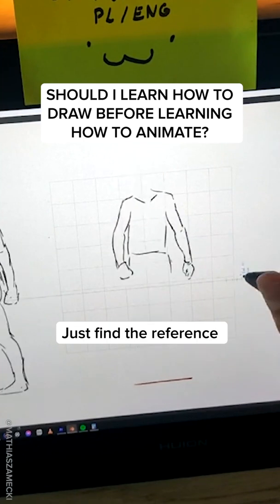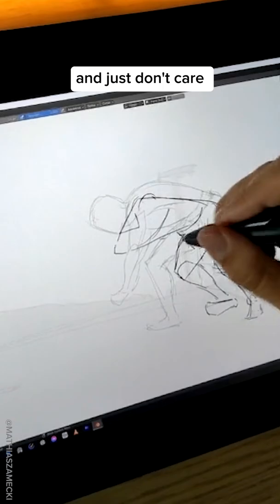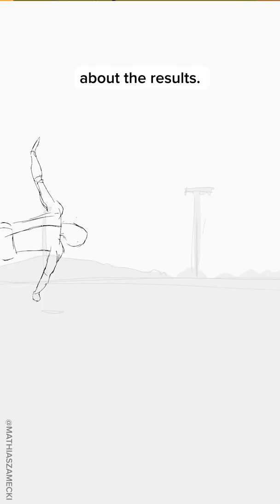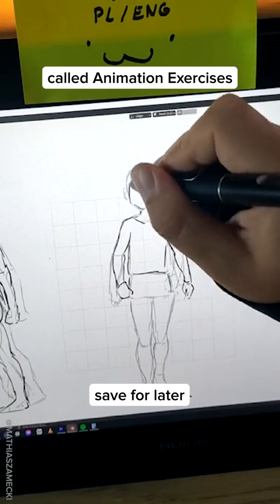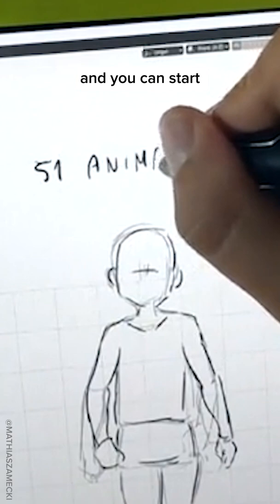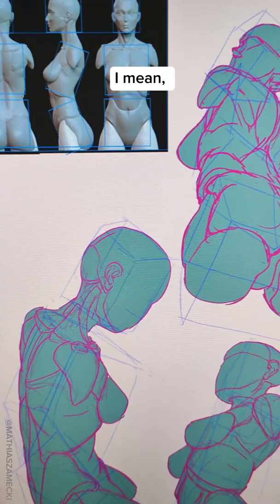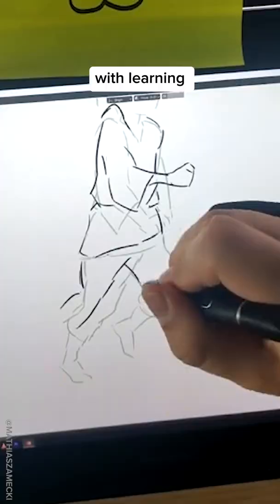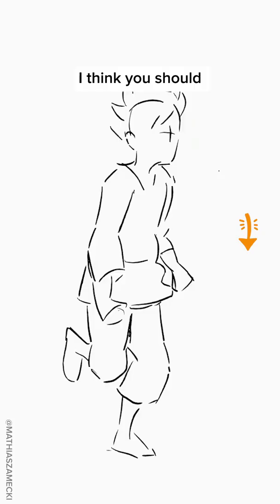should I learn how to draw before learning how to animate?